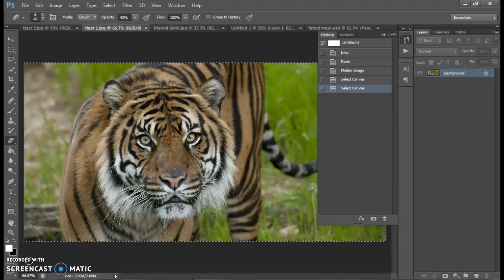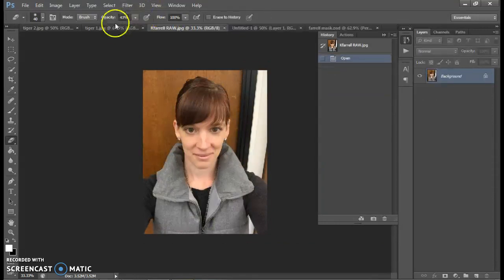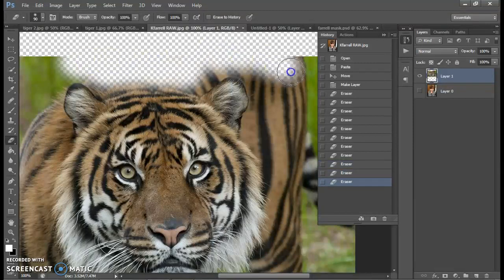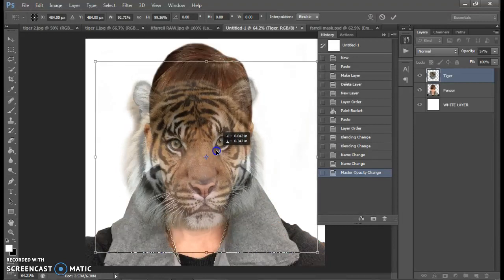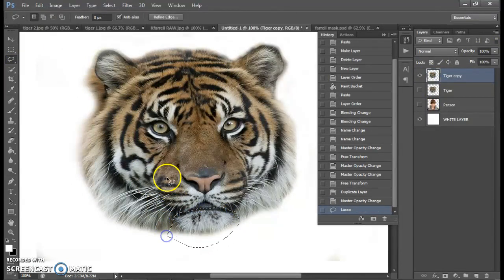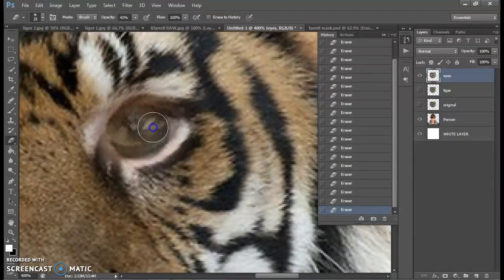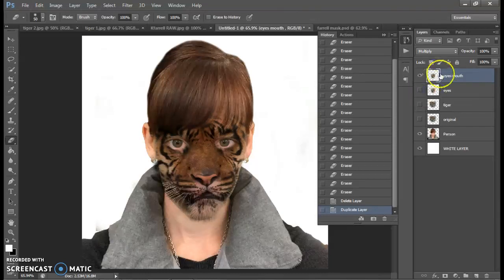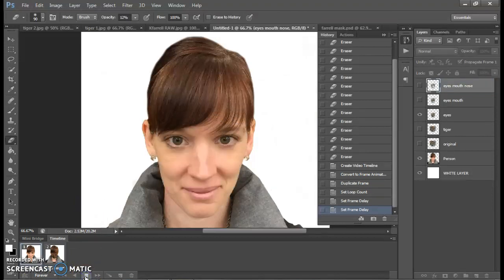Animal Face Morph